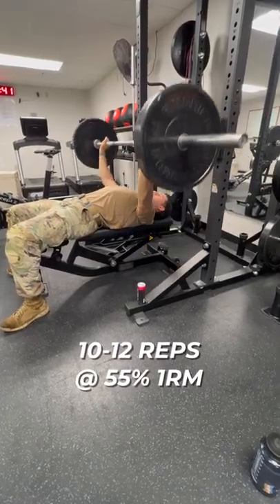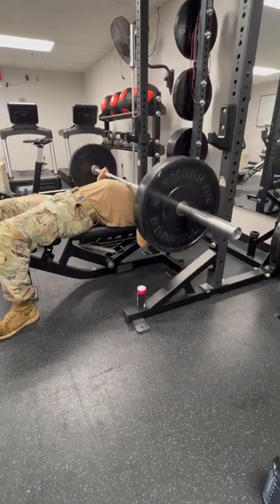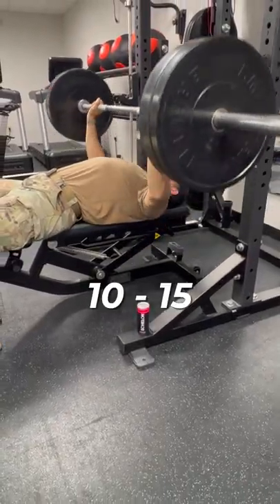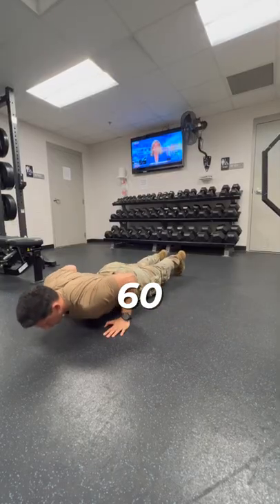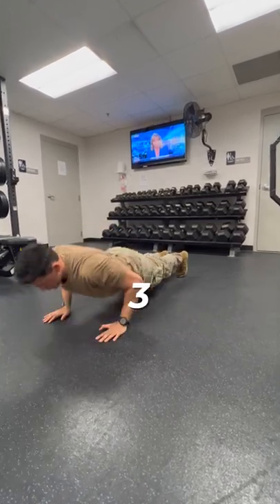Master the Hand Release Pushup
Here are some exercises to build chest endruance to max the hand release push ups  on the army combat fitness test 3.0